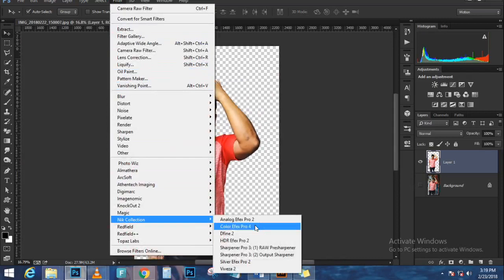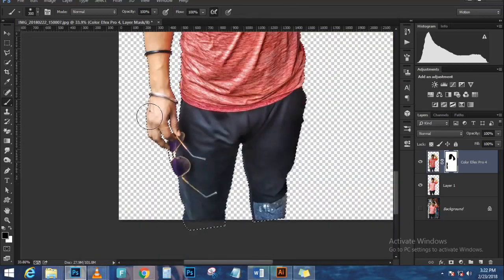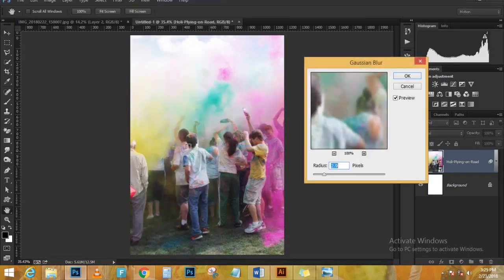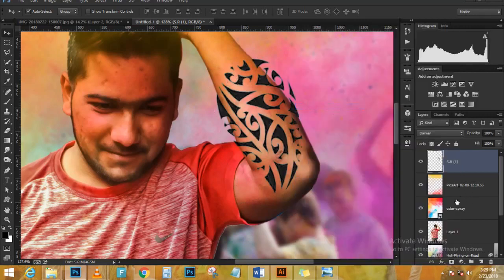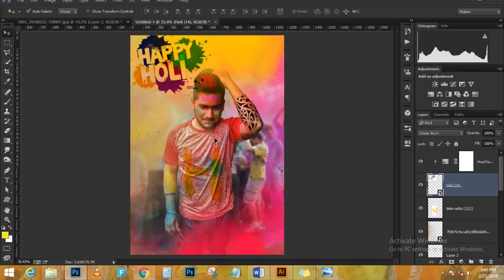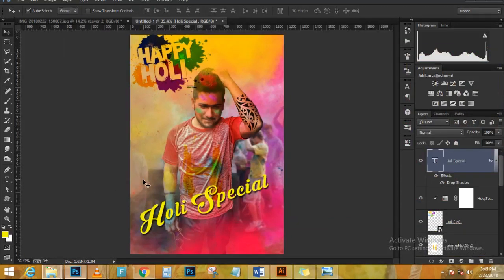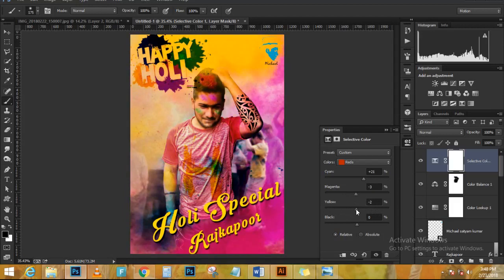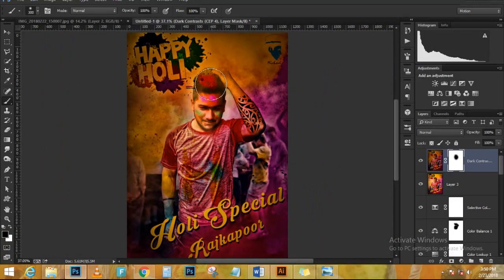Happy Holi Editing Color effects Photoshop manipulation tutorial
happy holi editing color effect photoshop tutrial best editi